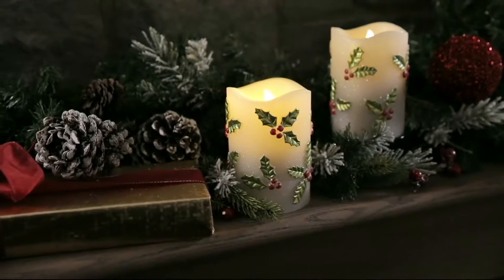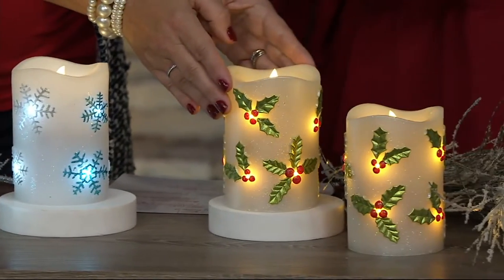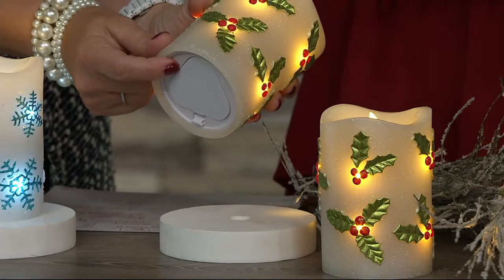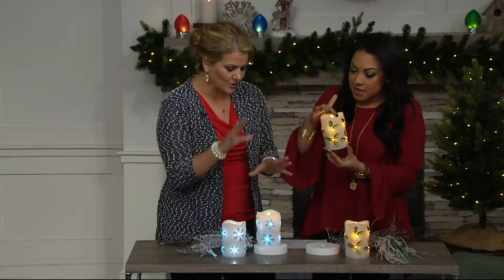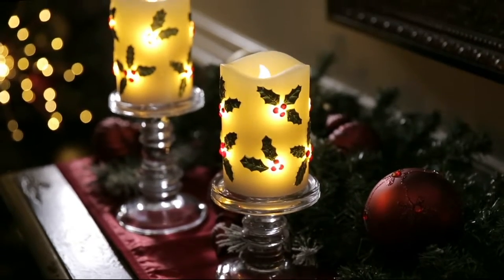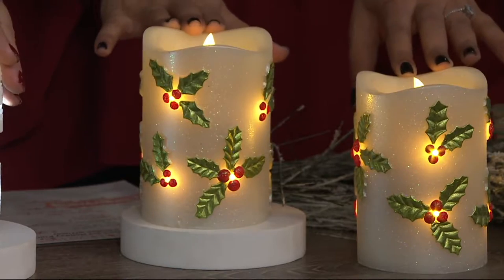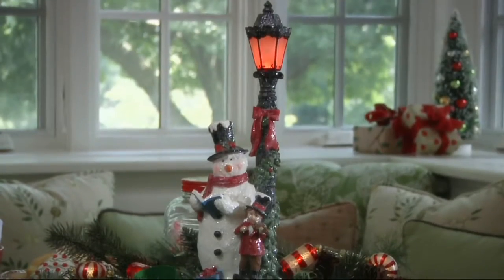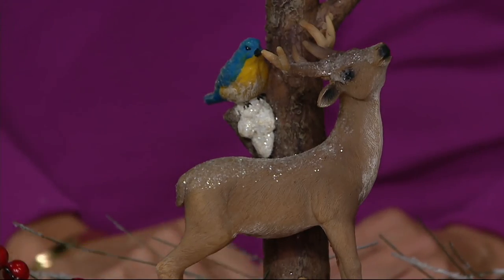Lightscapes S/2 Holiday Points of Light Flameless Candles w/Timer on QVC